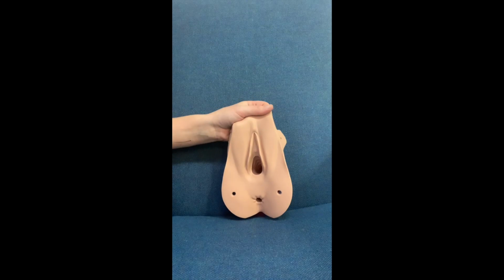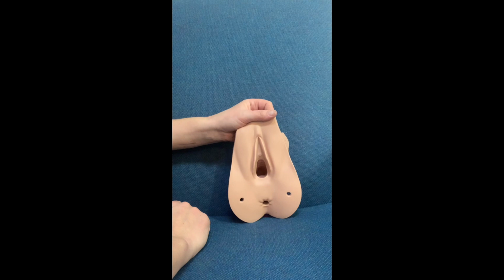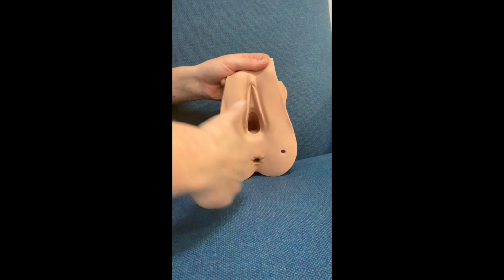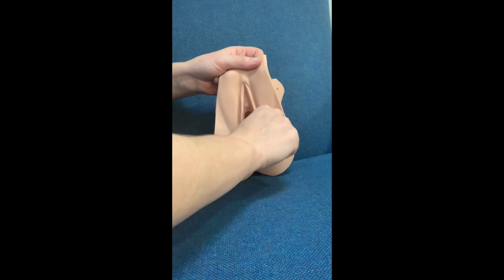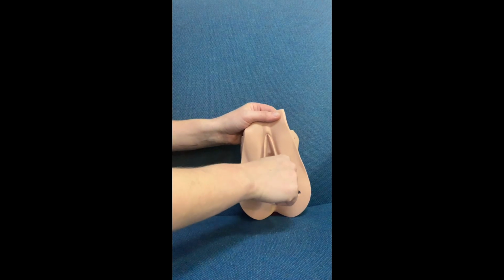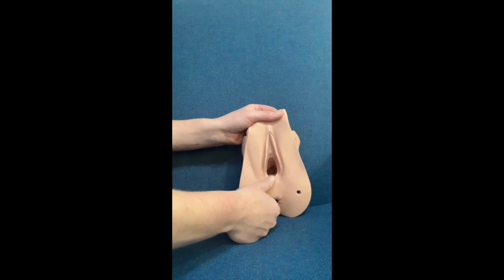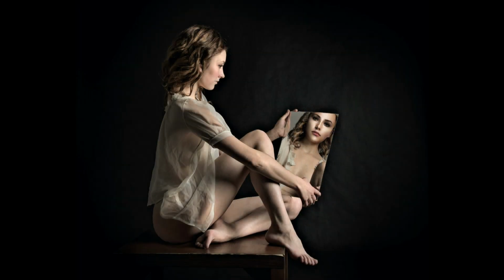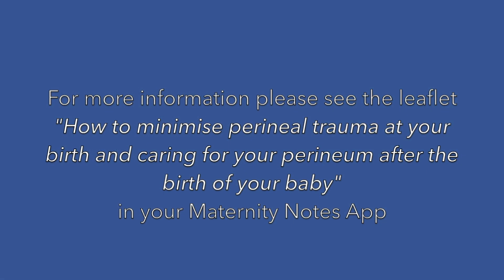Perineal Care in pregnancy and the postnatal period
This video demonstrates Perineal Massage using a medical model. It also discusses; warm compresses at birth, management of scar tissue following a previous birth and self care of the perineum after birth including when to seek further help and support